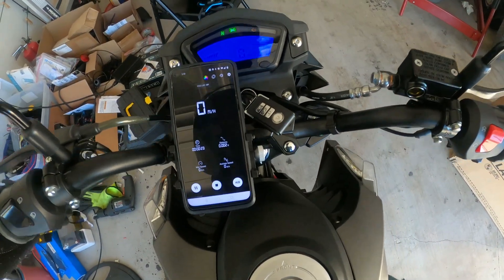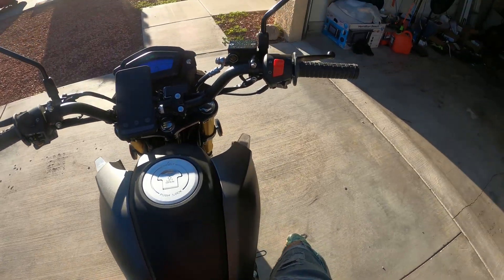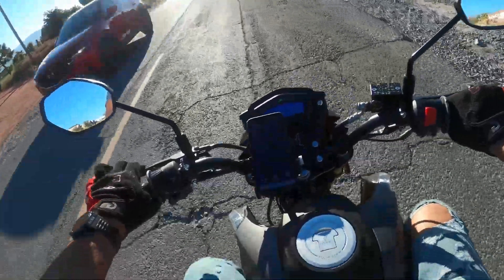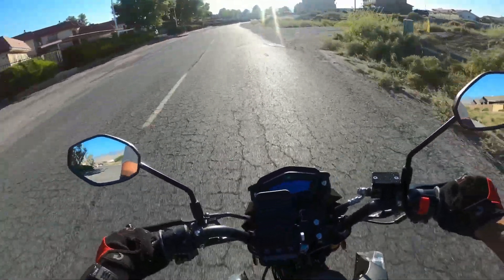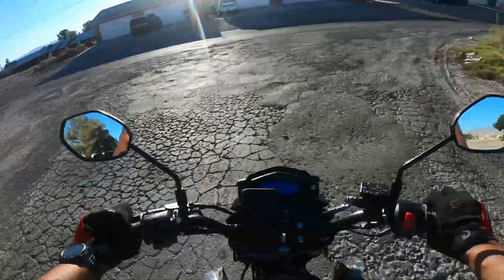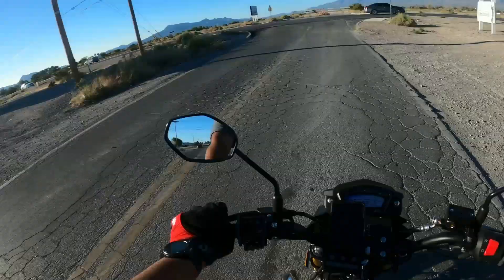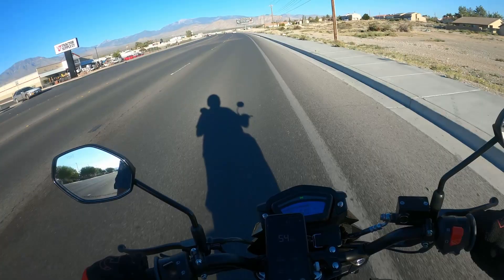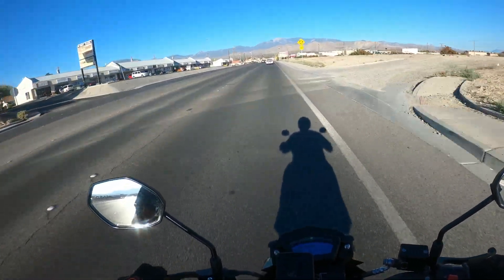GPS VS Speedo 2024 KP Mini EFI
I take a ride and see if the speedometer is accurate.